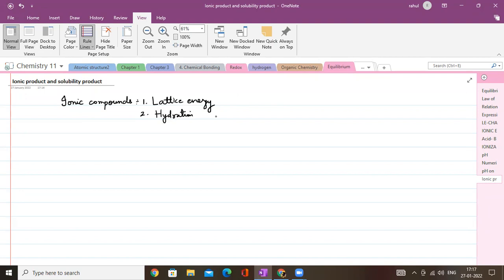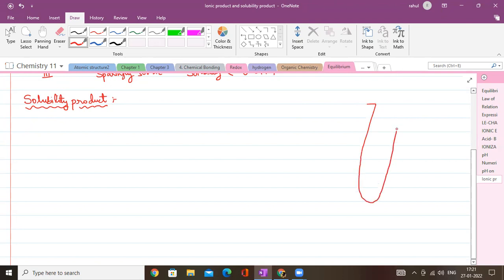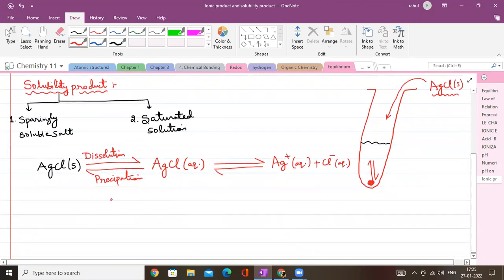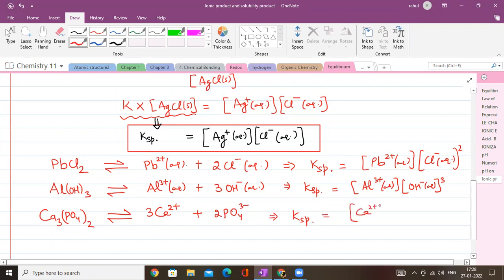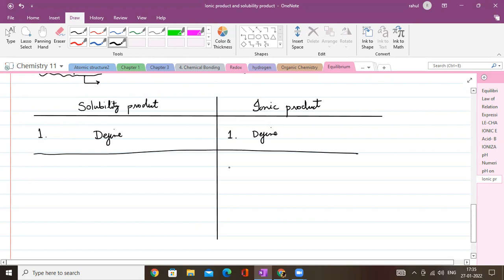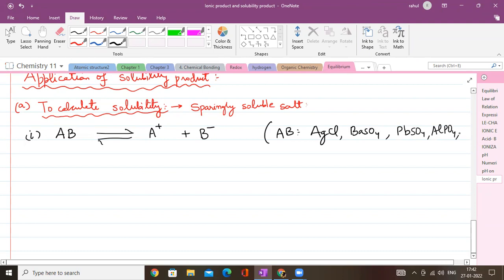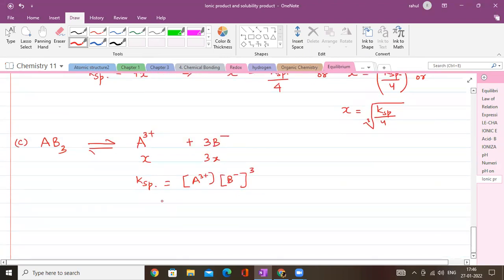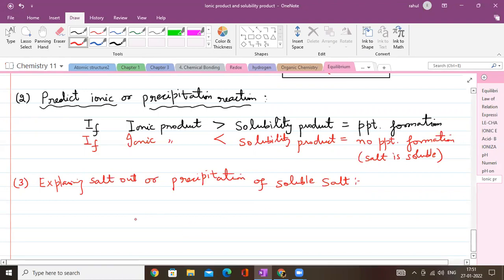Ionic Equilibrium // Equilibrium // Ionic product and solubility product and ionic product